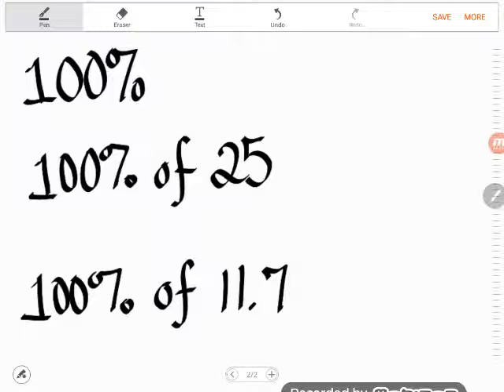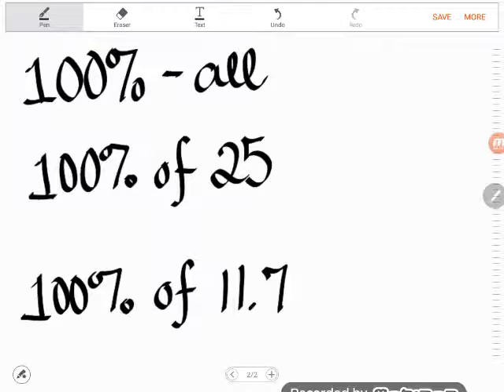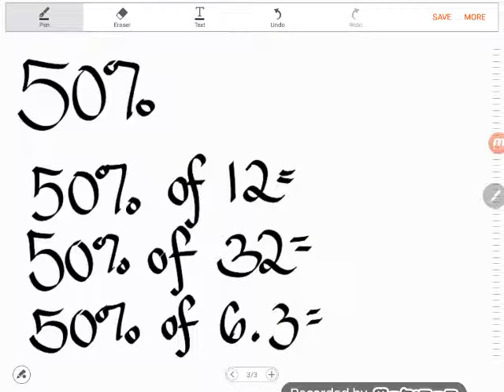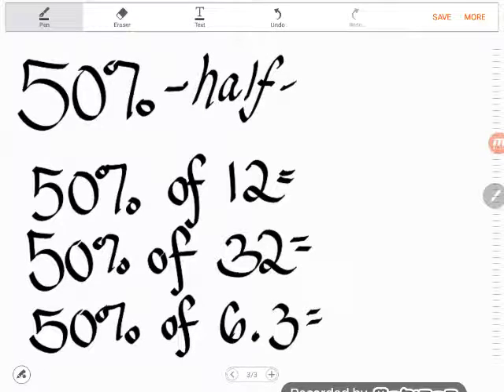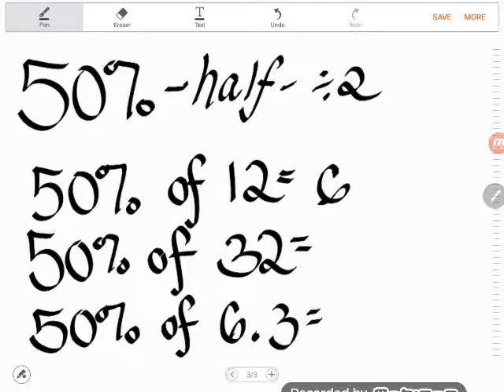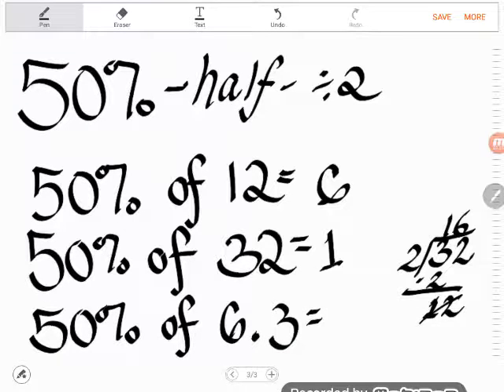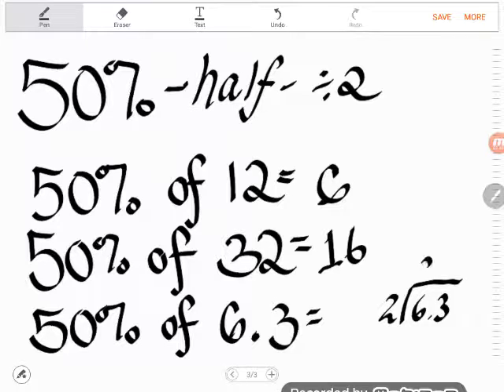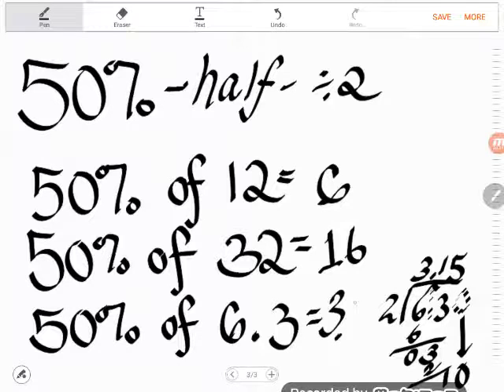Math Ninja: Mental Percents 1: 100% and 50%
When I do math in my head, my students often look at me like I'm a ninja. In the Math Ninja series I teach you simple little tricks so you too can impress your friends and neighbors with your mad mental math skills. Here we're finding 100% and 50% with very little effort. Practice what you learned on Quizlet by copying and pasting the URL into your browser